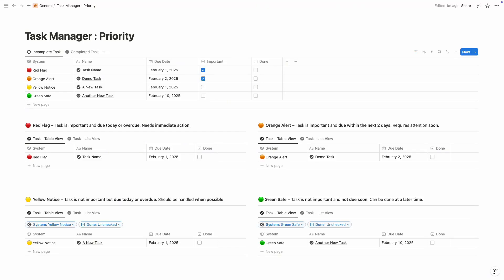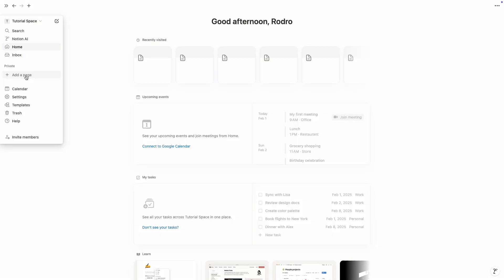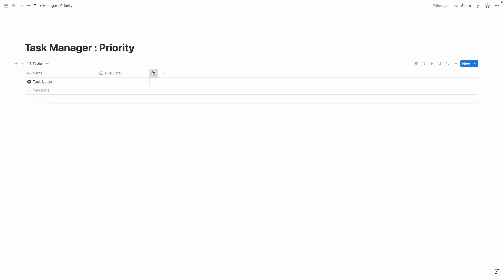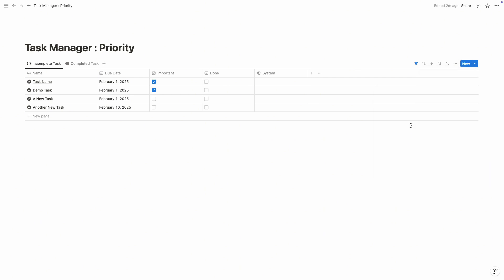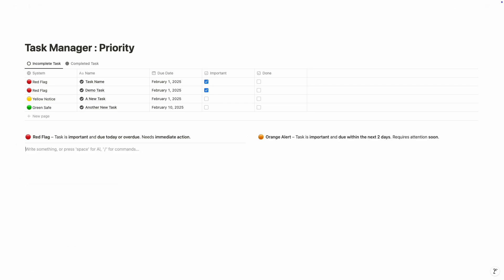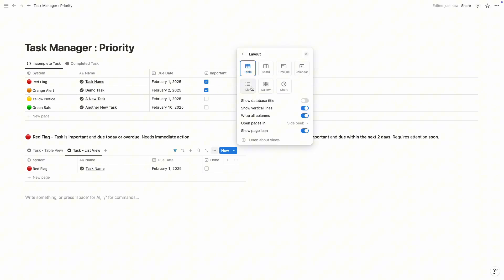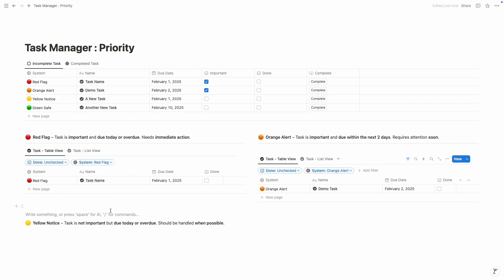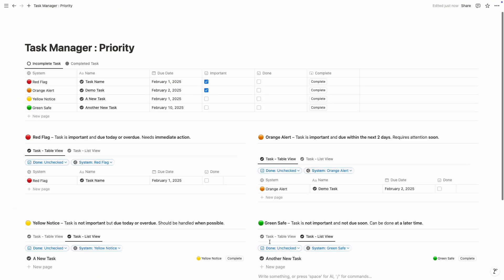Build a Smart Task Management System in Notion (Free Template!)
Want to level up your productivity in Notion? In this video, I’ll show you how to build a smart task management system with priority-based statuses using Notion formulas! 🚀

You'll learn how to:
✅ Set up a dynamic task status system (Red Flag, Orange Alert, etc.)
✅ Use Notion formulas to automate task tracking
✅ Organize tasks based on importance & due dates